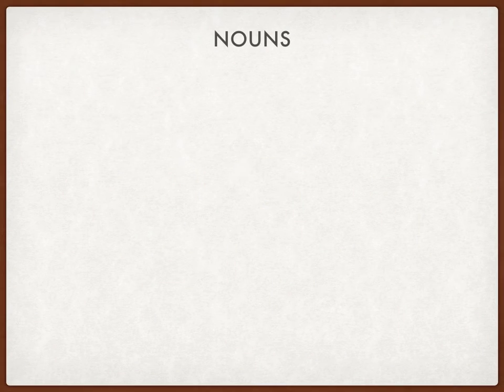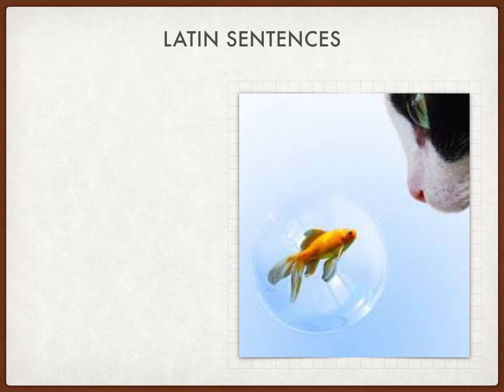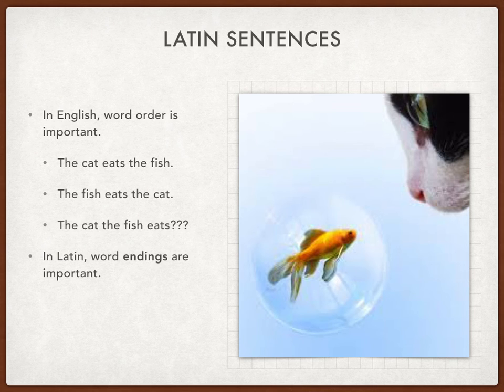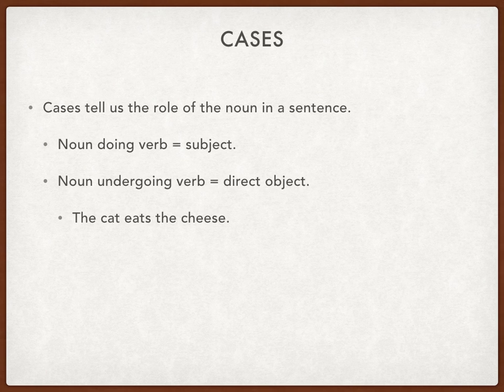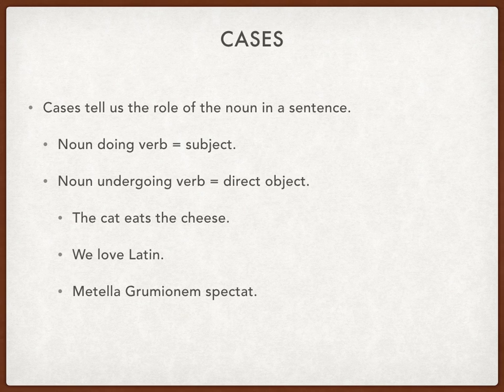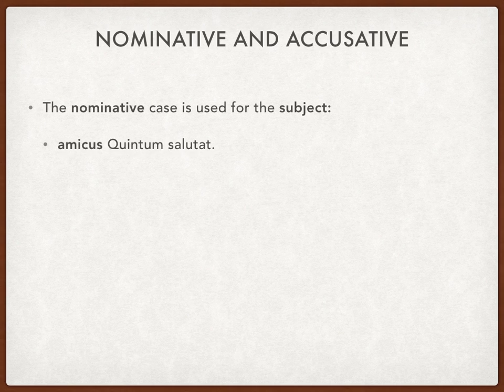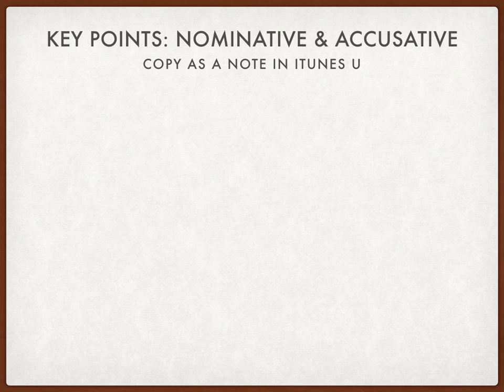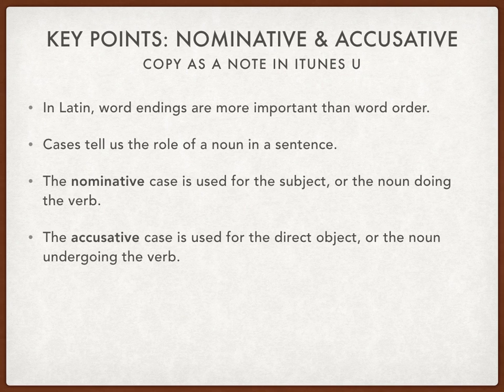Nominative and Accusative